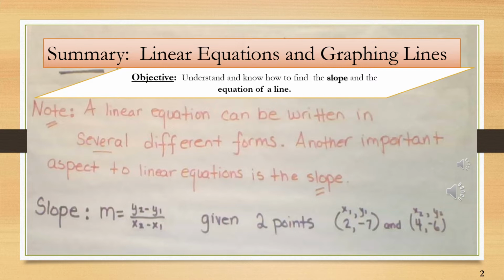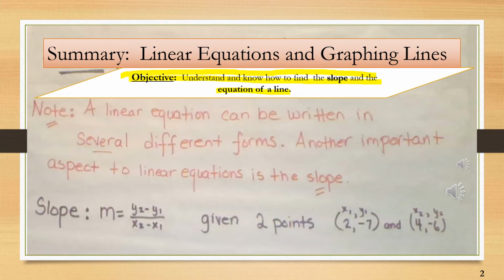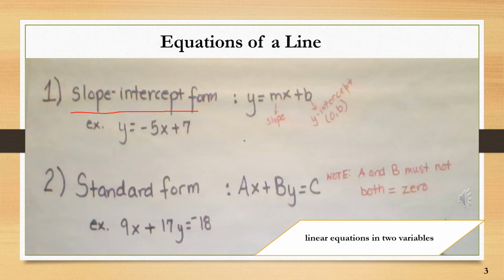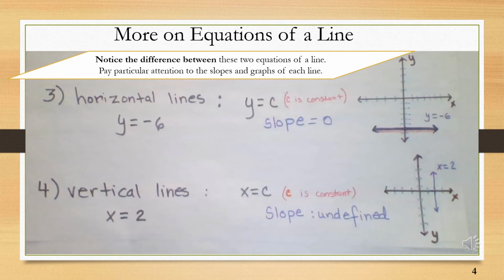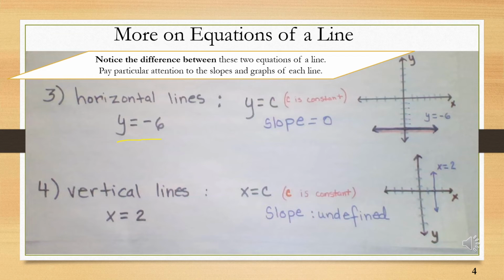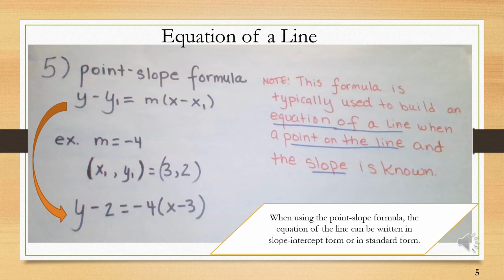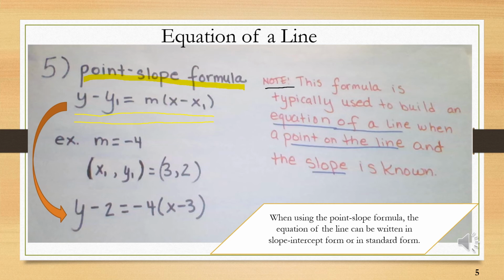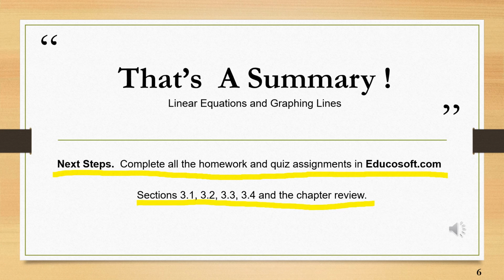Graphing Summary Review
This 7 minute video is an overview of topics on Linear Equations and Graphing Lines